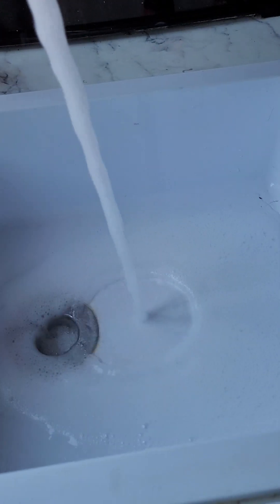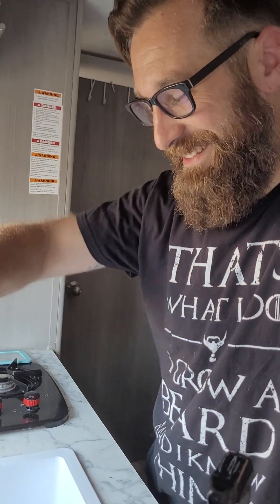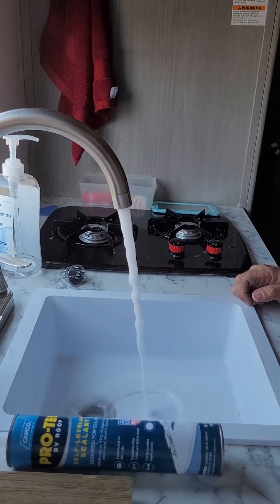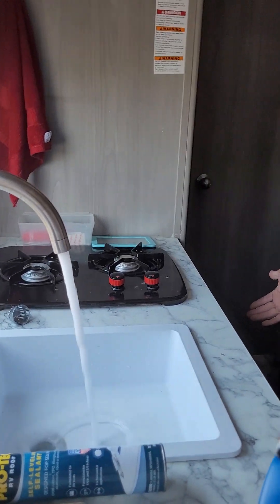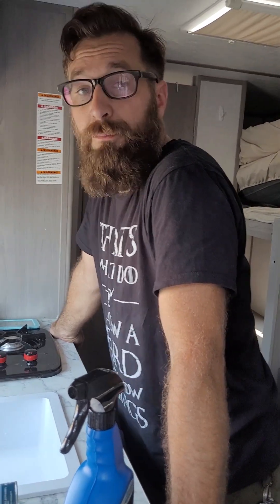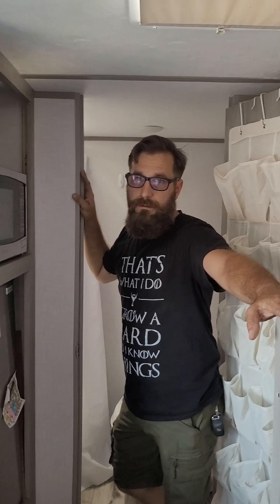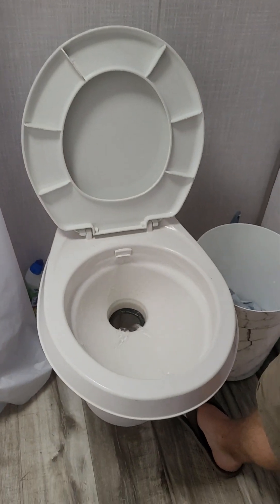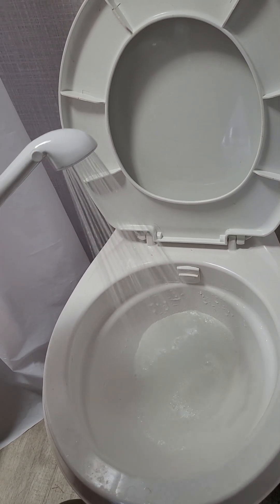De-winterizing the 17B